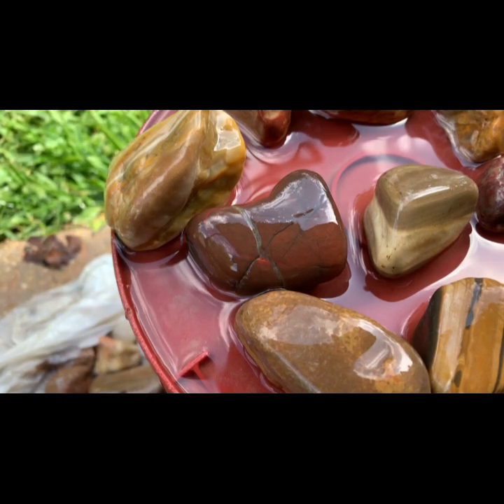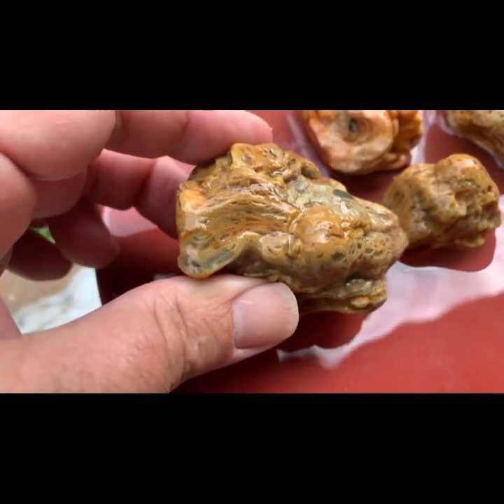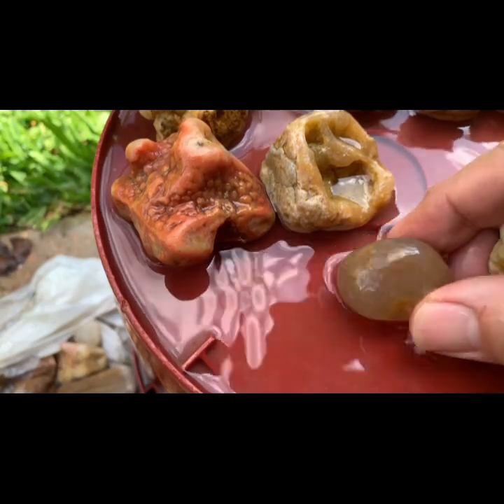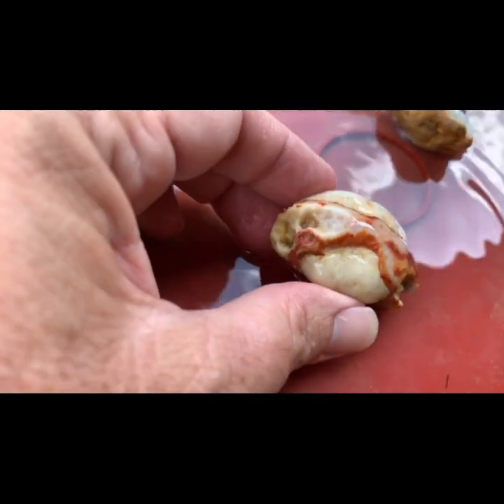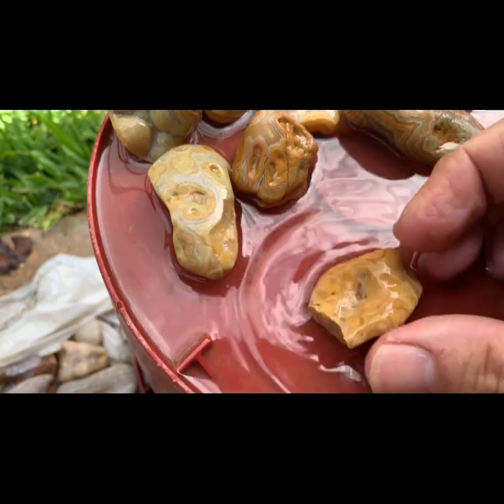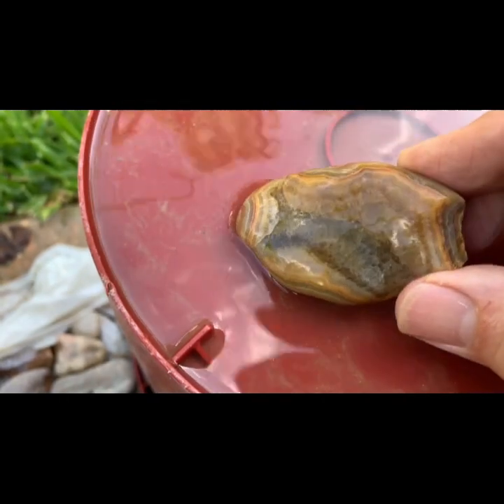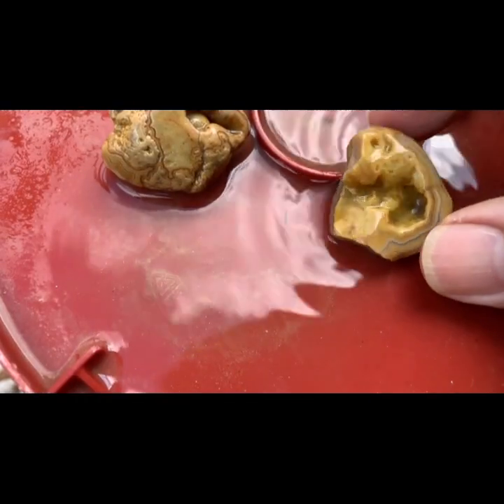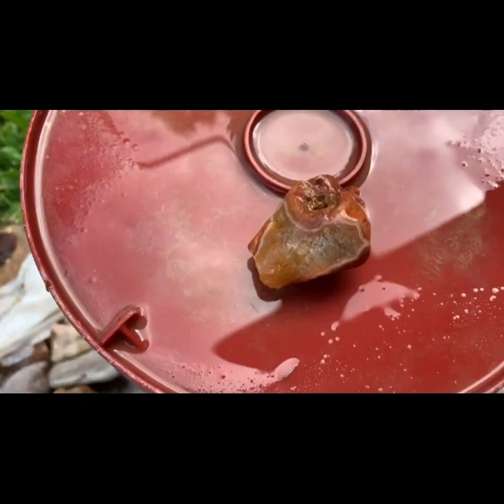1st Video of new Landscaping Rocks cajunrockhound thefinders Cherts Crowleys Geodes Quartz Nola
First video of my new landscape rocks lots of crazy stuff